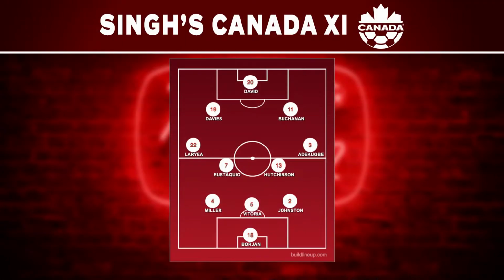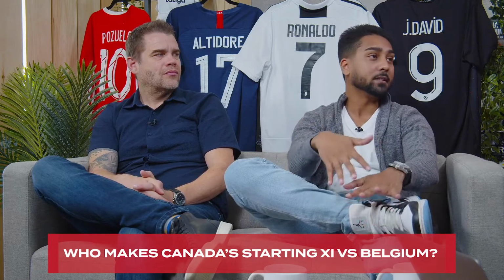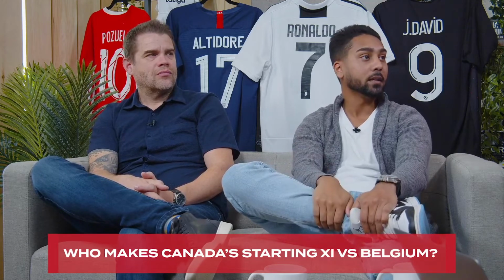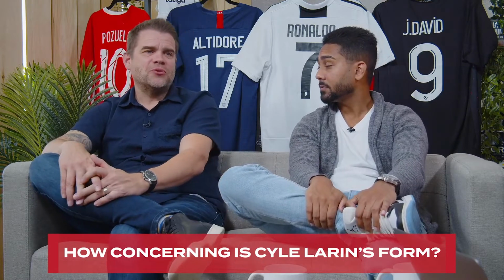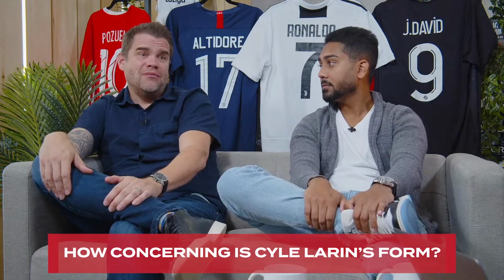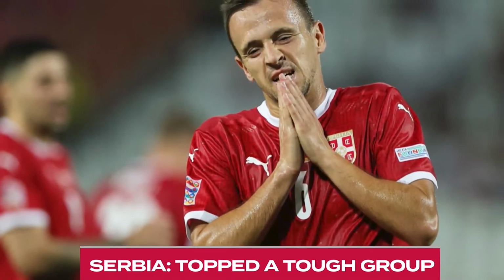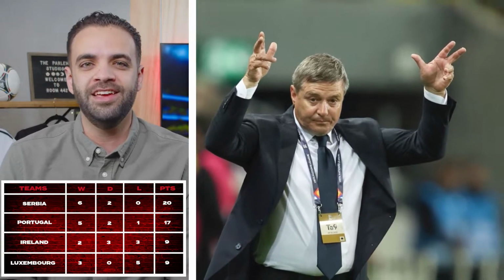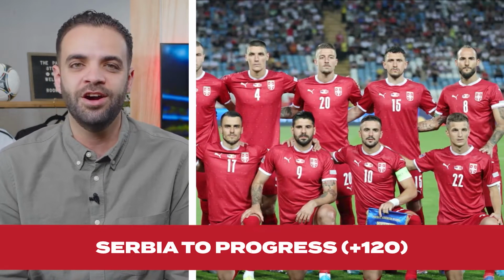Will Scott Arfield make Canada’ World Cup Roster? Plus, the latest on Toronto FC’s DP hunt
The Room 4-4-2 crew discuss their ideal Canada XIs, whether Scott Arfield will be on the plane to Qatar, the latest on Toronto FC’s DP hunt, and preview Brazil’s Group G at the 2022 FIFA World Cup!